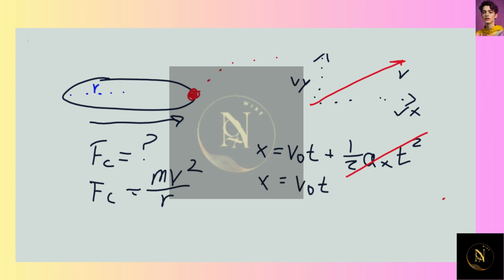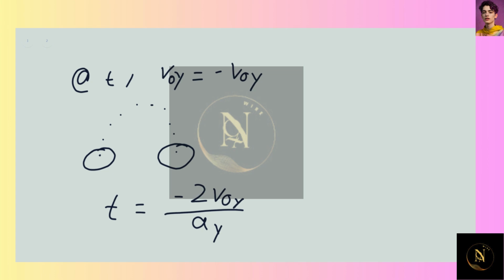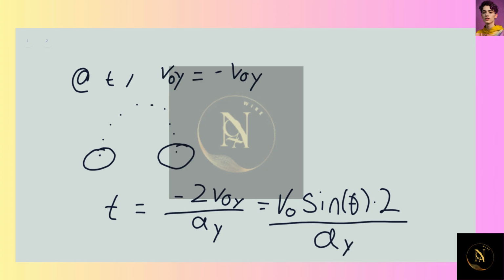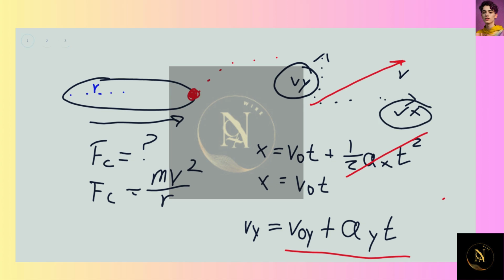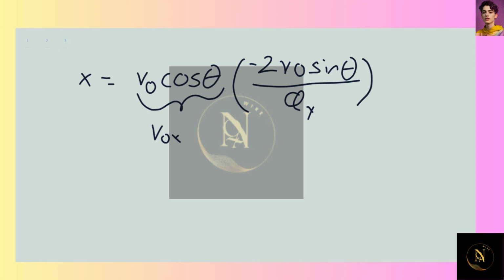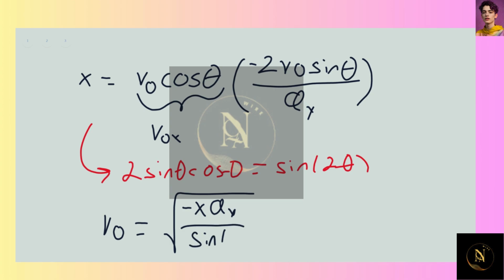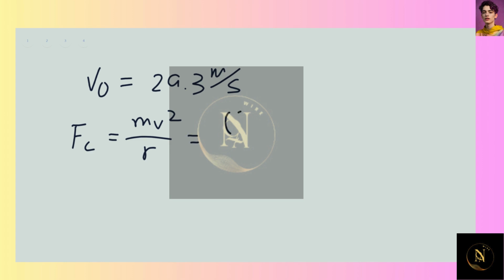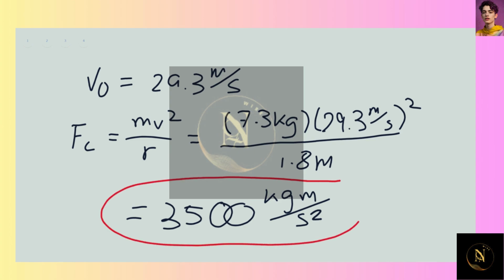The hammer throw is a track-and-field event in which a 7.3-kg ball (the “hammer”) is whirled around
The hammer throw is a track-and-field event in which a 7.3-kg ball (the “hammer”) is whirled around in a circle several times and released. It then moves upward on the familiar curving path of projectile motion and eventually returns to earth some distance away. The world record for this distance is 86.75 m, achieved in 1986 by Yuriy Sedykh. Ignore air resistance and the fact that the ball is released above the ground rather than at ground level. Furthermore, assume that the ball is whirled on a circle that has a radius of 1.8 m and that its velocity at the instant of release is directed 41 above the horizontal. Find the magnitude of the centripetal force acting on the ball just prior to the moment of release.